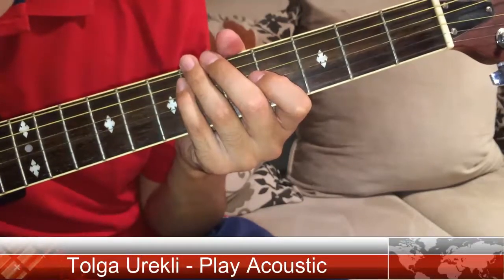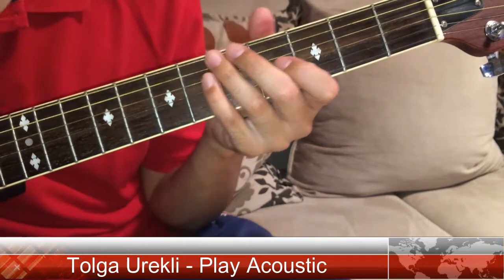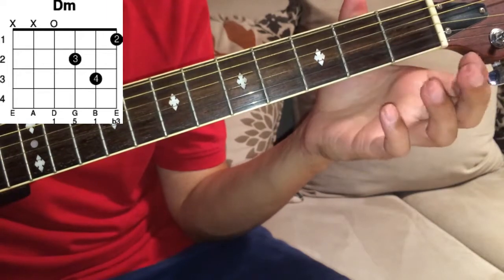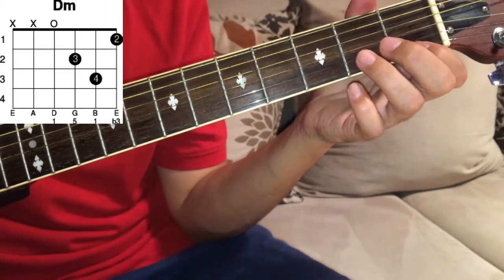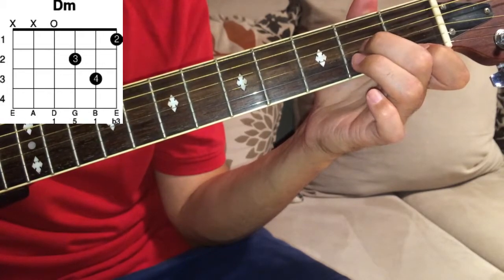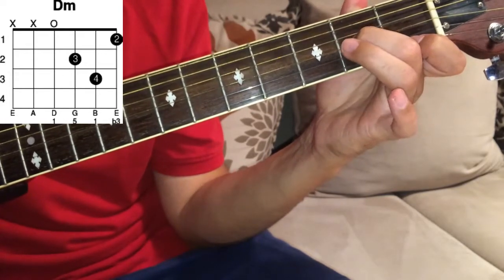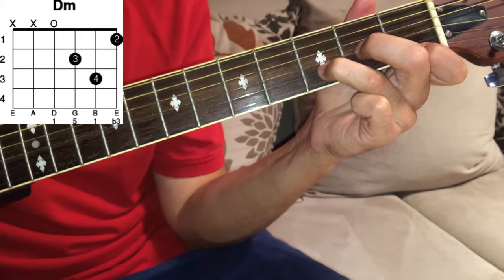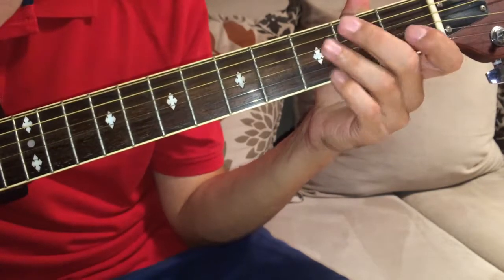How to play Dm Chord on Guitar - Beginner Guitar Chords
In this video you are going to learn how to play Dm Chord